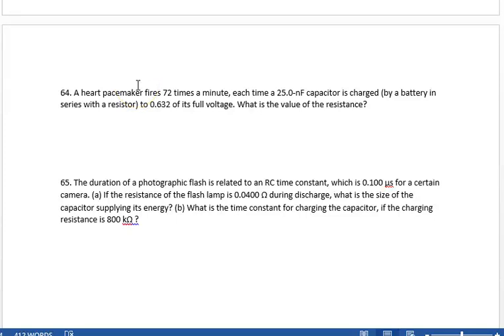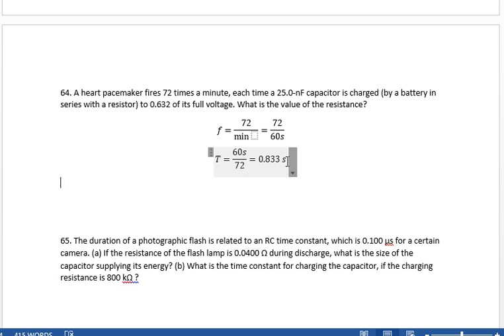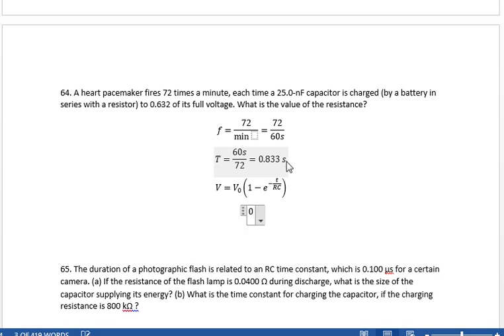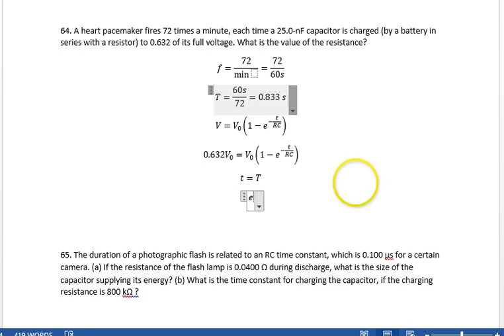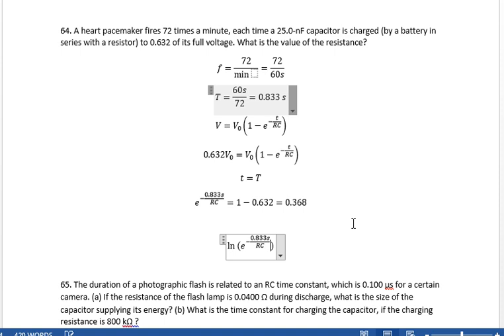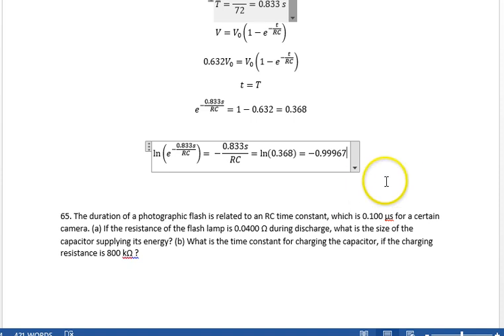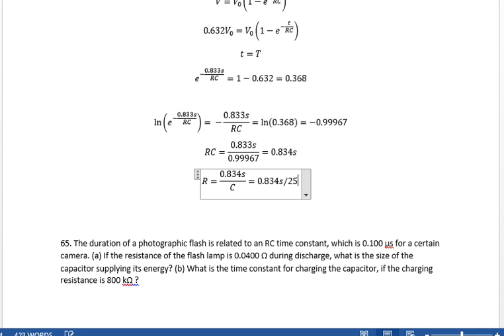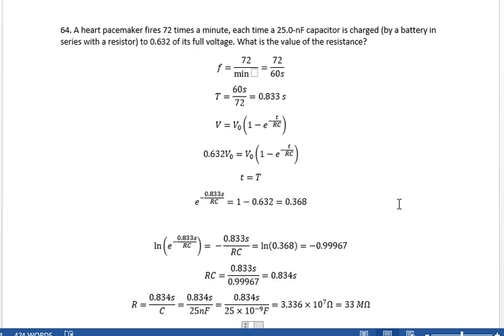DSU PHY 222 Chapter 21 Problem 64